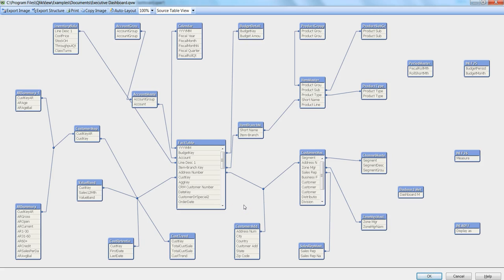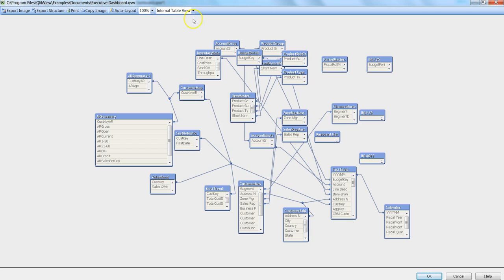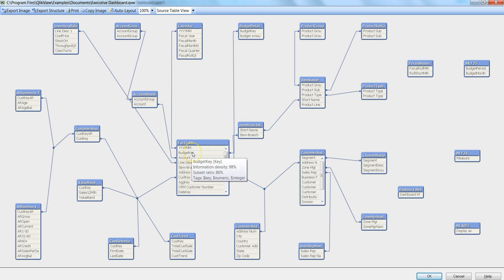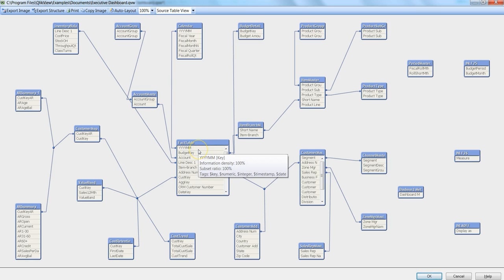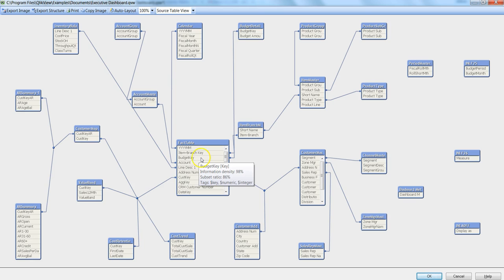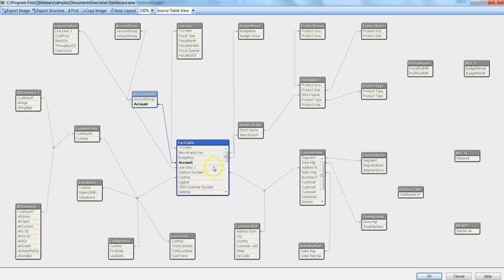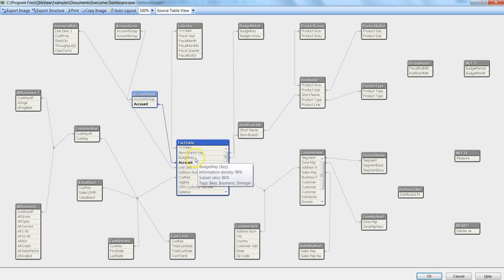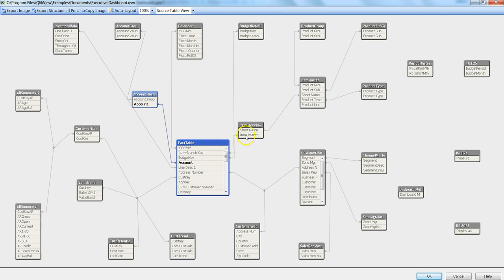Qlikview Tutorial | Information Density and Subset Ratio in QlikView Table Fields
In this video I have talked about the information density and subset ration which is present with every field in this table viewer section. By viewing this information you can know about some very interesting information like how many null values are present in a particular field or whether there are just subset of values getting used from the main table. This will help you further improving the data model by removing unnecessary values and make your application faster.

-Abhishek